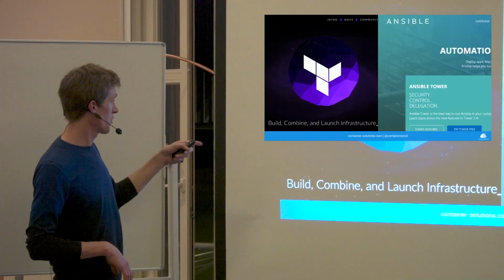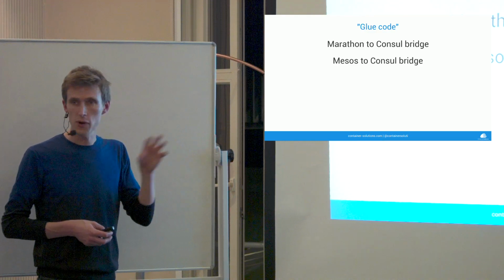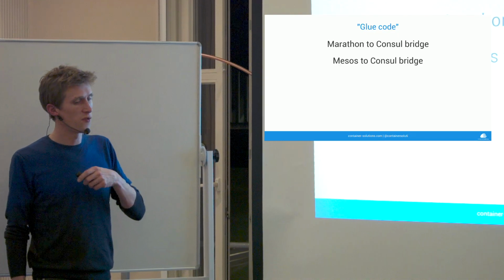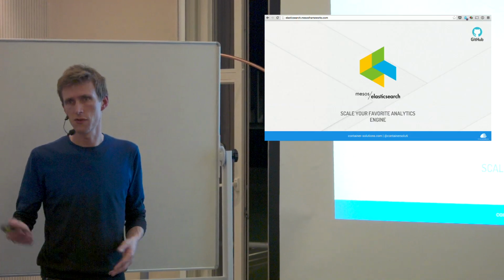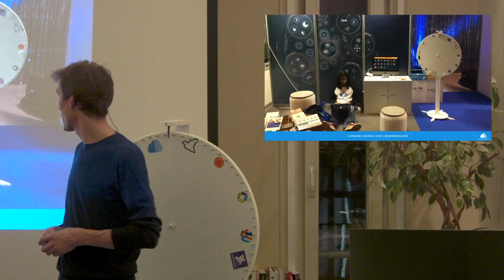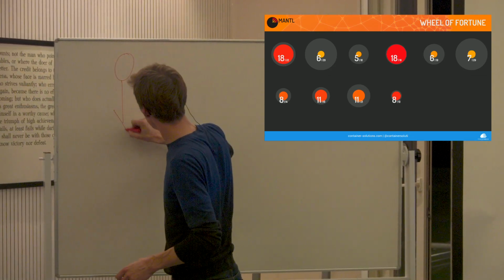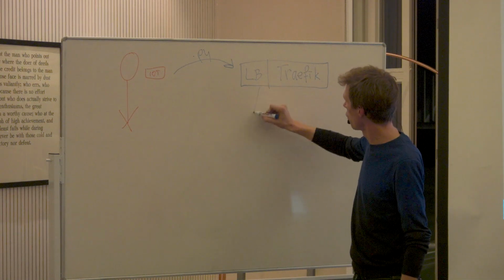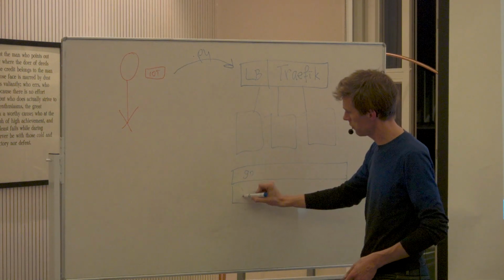Demo of Cisco Mantl - Remmelt Pit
Everyone who's using microservices comes up with their own version of a stack on which their platform will be deployed. Mantl is the microservices framework created by Cisco and Container Solutions that provides development teams with various tools and services necessary for deploying and running microservices. There is no reference implementation or demo app yet, so Container Solutions set out to change that. This talk will walk you through the work we did for Mantl, architecture of the demo app and the insights gained from this. Also, we have a wheel of fortune.